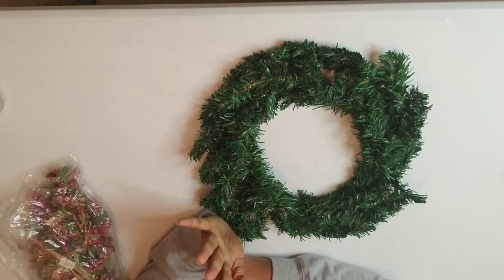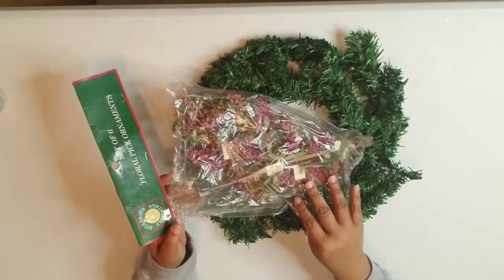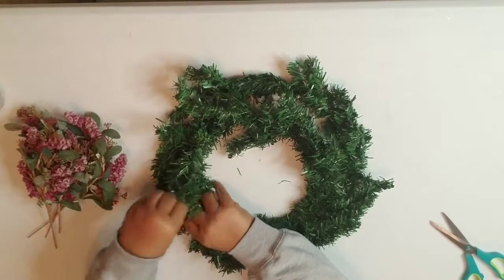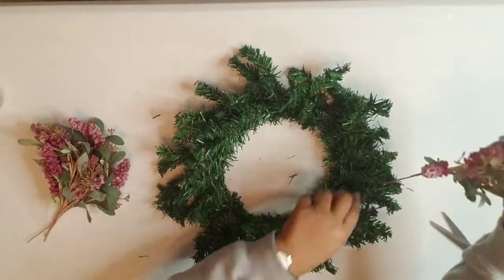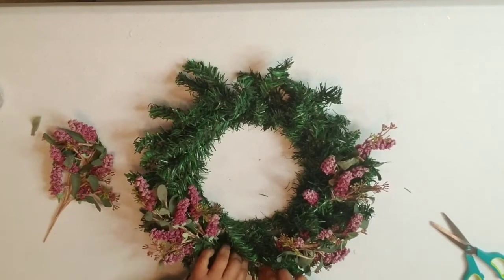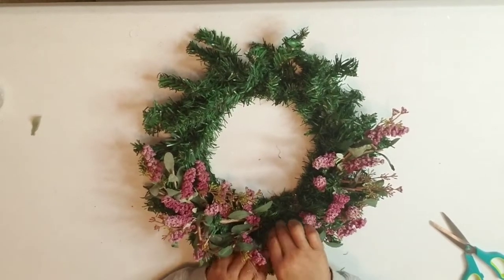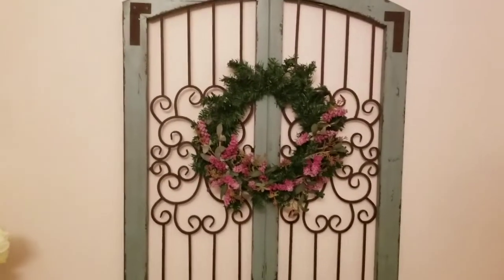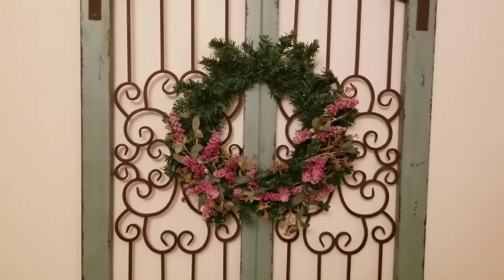Let's make a simple Christmas Wreath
Making this was super easy and it looks amazing in my guest bath!